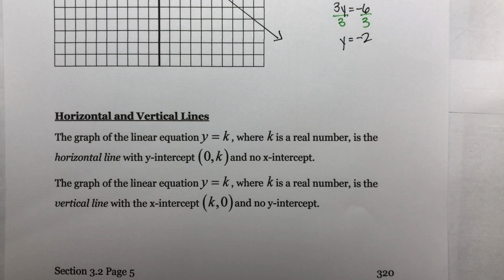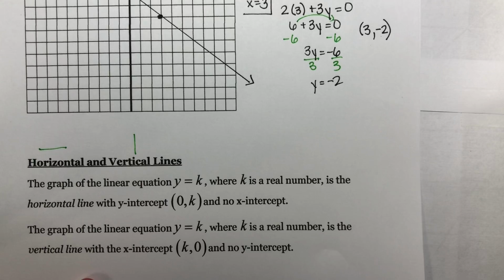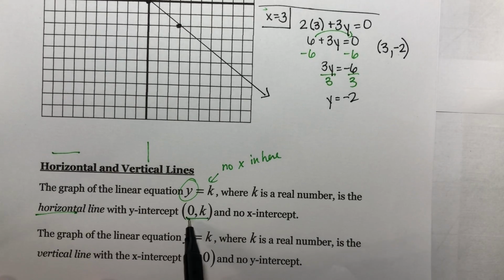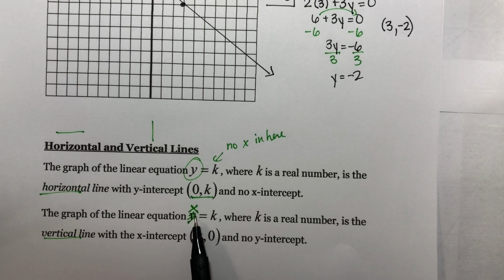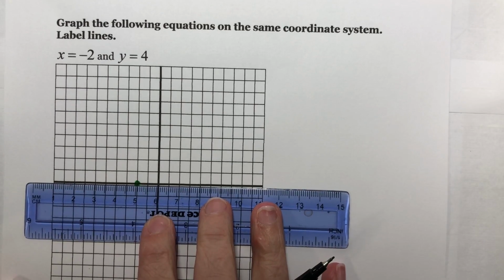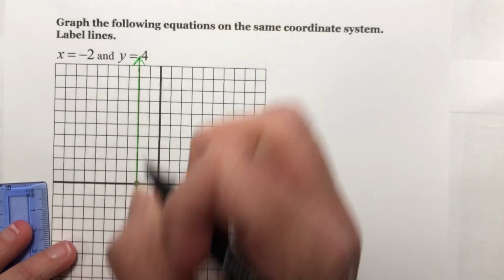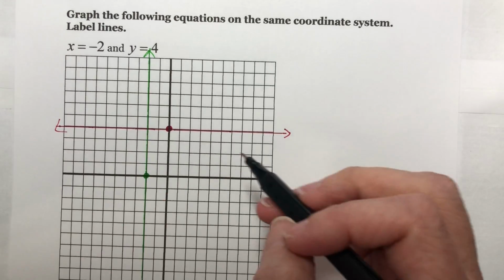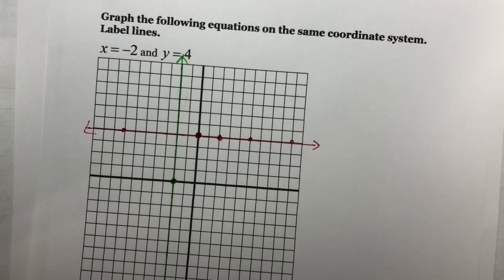Section 3.2 Graphing Linear Equations in Two Variables (Part 4 of 4)